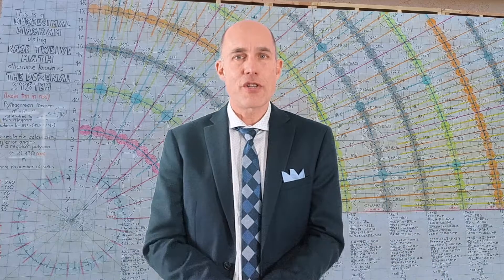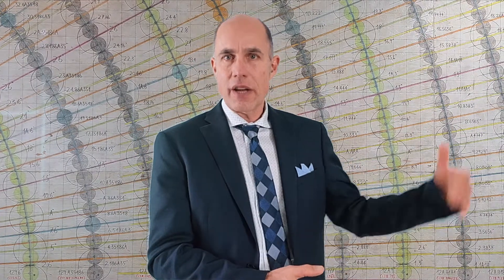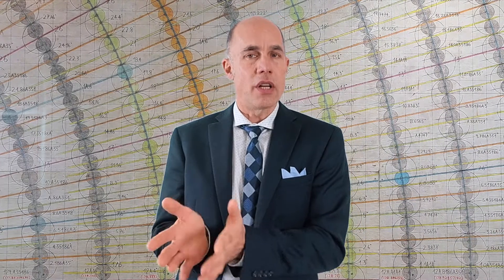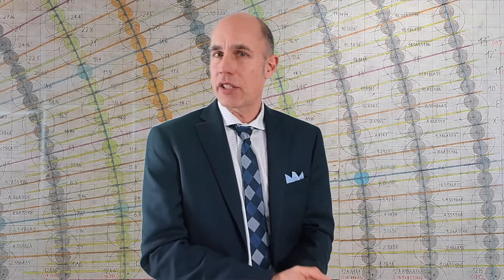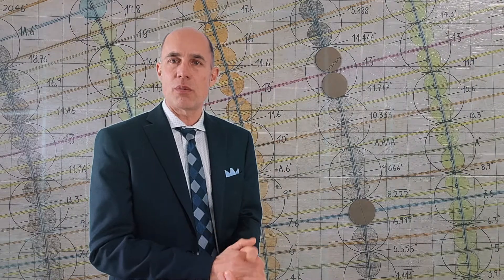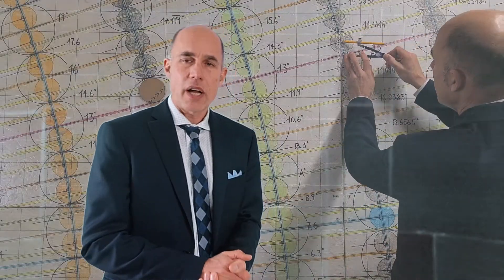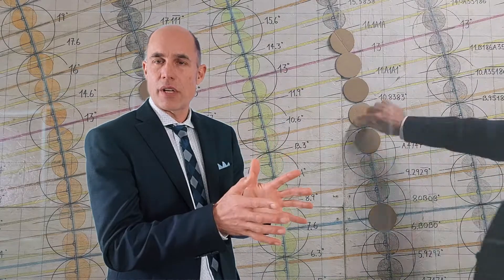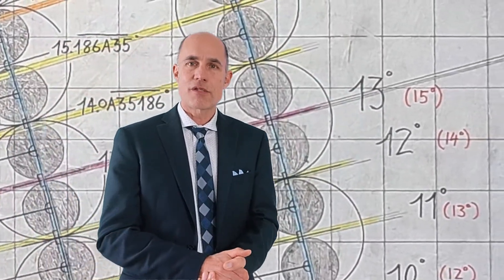Circles and more circles - how to create 360 degrees by just drawing circles on a Base Twelve Plane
In this video I am continuing a series of videos where I have been showing how to create the diagram for generating 360 Degrees using Base Twelve Geometry. In truth, this is the ONLY way to geometrically construct this type of diagram. (if you know of another way, please let me know )
I have titled this video: Circles, circles, and more circles, because that is literally all that the diagram requires you to do, as well as connecting the points created where they cross each other. The diagram needs to be created on the Base Twelve Cartesian Plane, and contains within its structure a Base Twelve Geometric pattern that is unknown in Base Ten - a type of Base Twelve Dodecagon. I have gone over its unique geometry in previous videos, and it is an important addition to the world of geometry in that within this geometric pattern is the geometry of the circle, again - something which we have not had access to in Base Ten.

You will be able to find the complete series of videos on my youtube channel under the playlist: Explaining Base Twelve Pi.